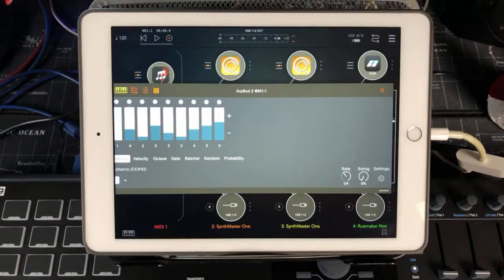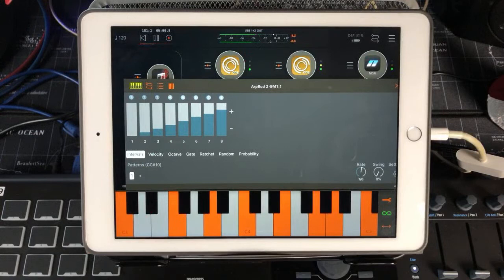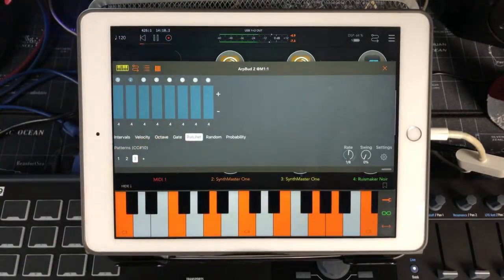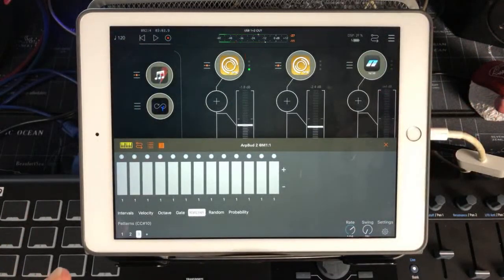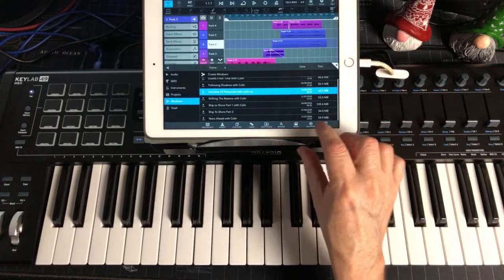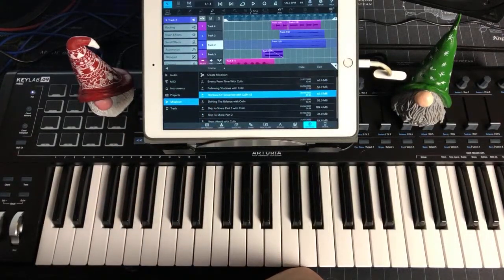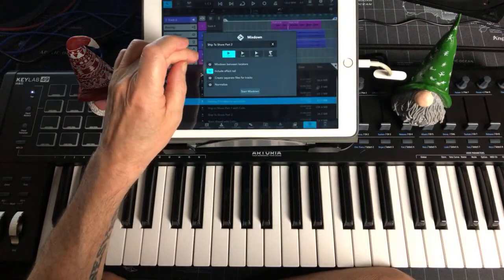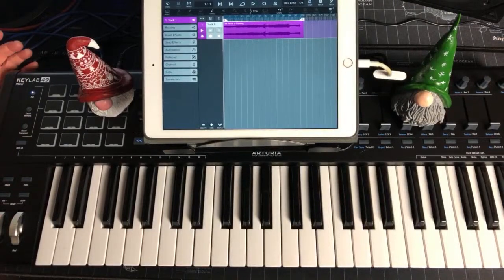ArpBud 2 - AUv3 Midi Arpeggiator - Tutorial & Demo for iOS - Live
You can get ArpBud 2 here at the App Store